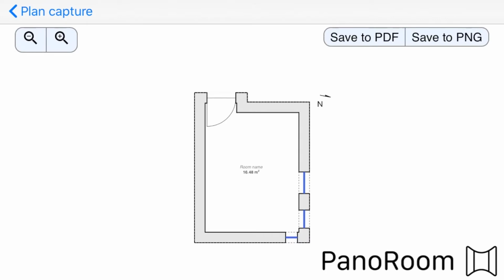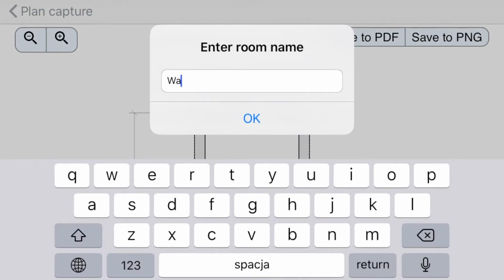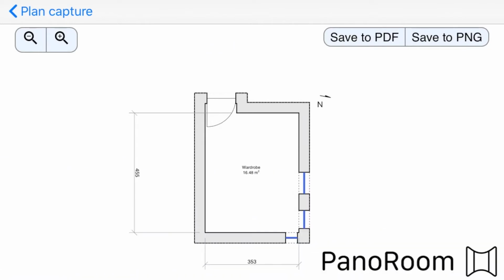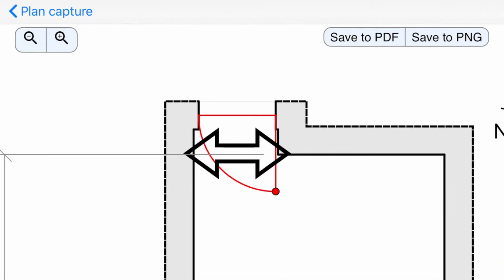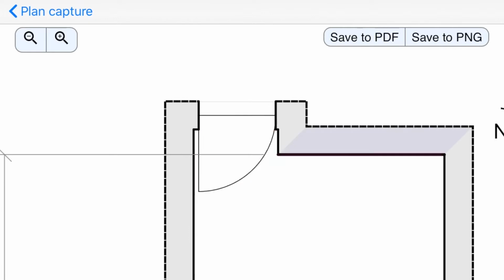Creating floor plans in Augmented Reality - the Panoroom App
Create floor plans by scanning rooms with your phone camera. Measure dimensions & area, get solar orientation, send the plan to your friends & family.